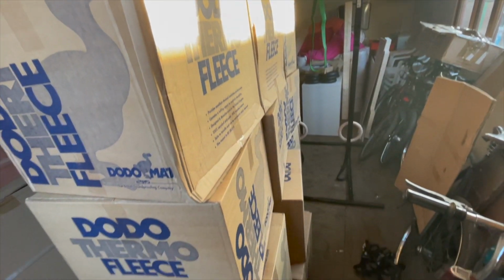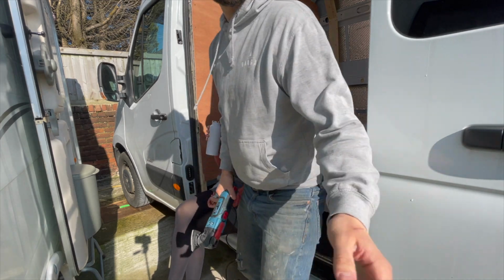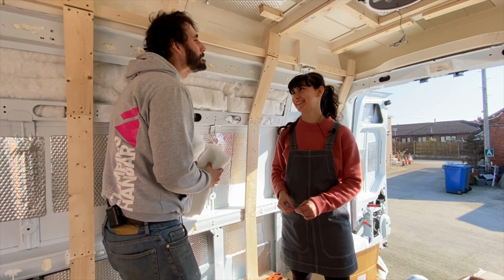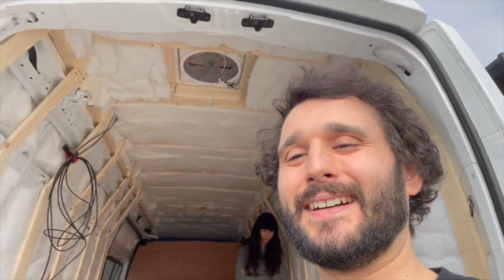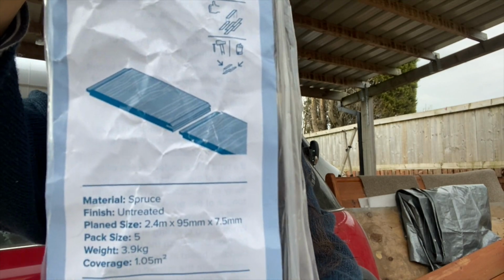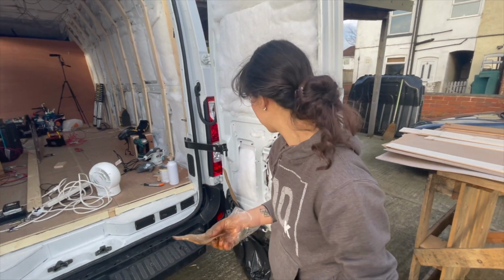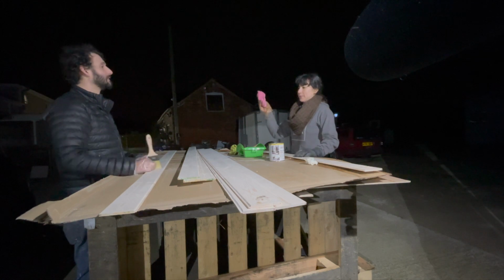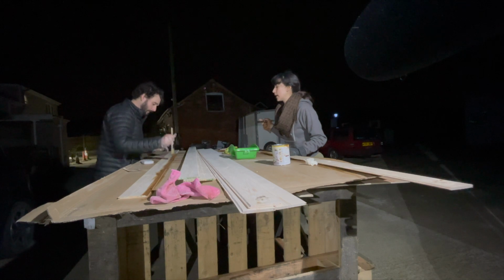How to insulate a Van. Van Conversion Series Episode 7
This week we install our insulation and begin work on our ceiling cladding.